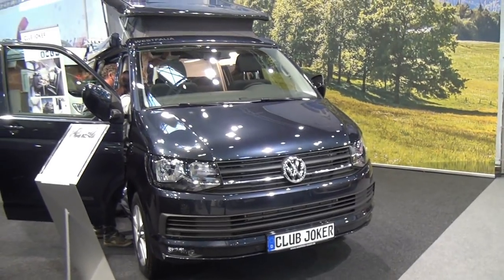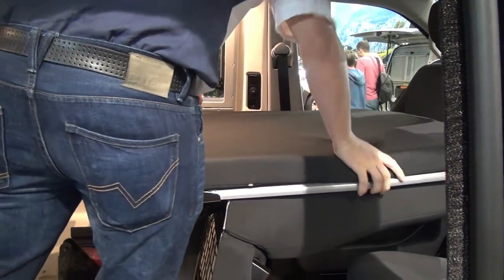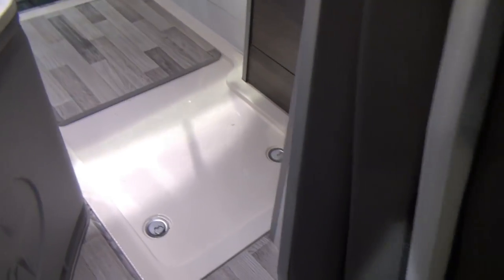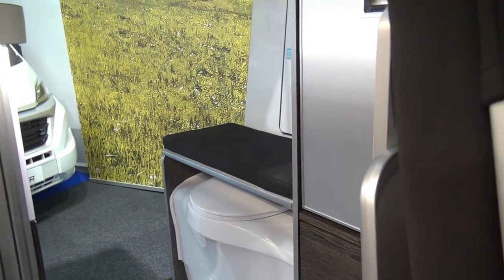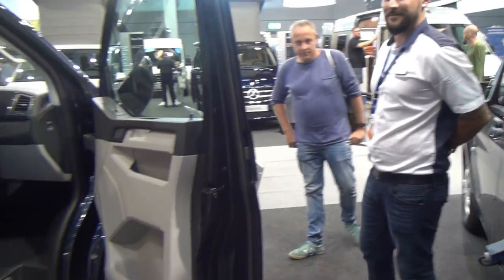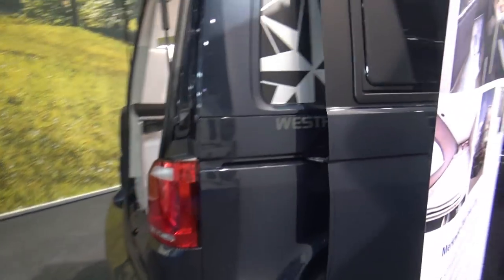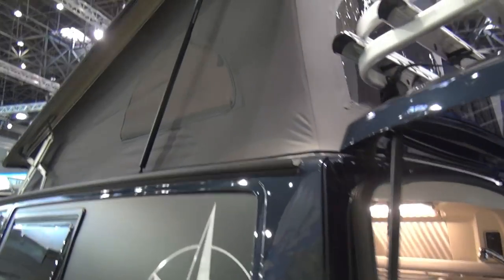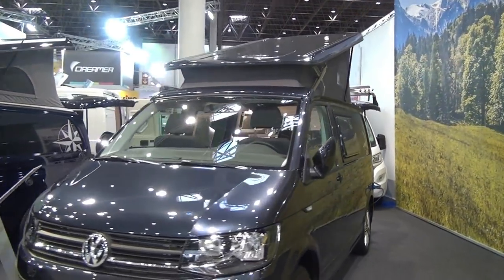The tiny Westfalia Club Joker City campervan : a brief encounter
The Club Joker City from Westfalia is a classic style VW camper from the past with a completely modern look as you can see from the photographs!  The vehicle is based on the Volkswagen T5 or T6 with a long wheel base.  It has a 2.0 litre TDI 62 kW / 84 engine with five speed manual transmission.  It offers sleeping space for two and sitting for four.